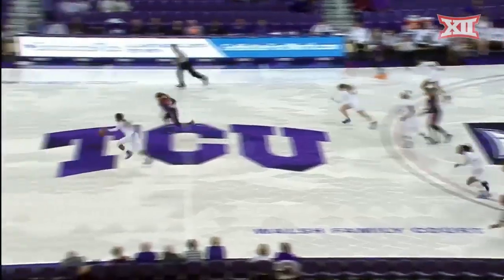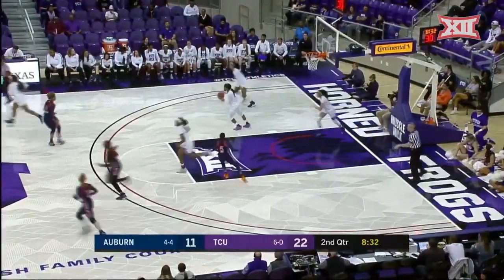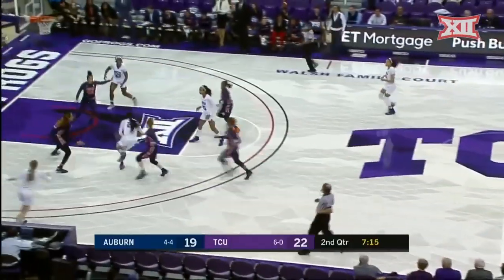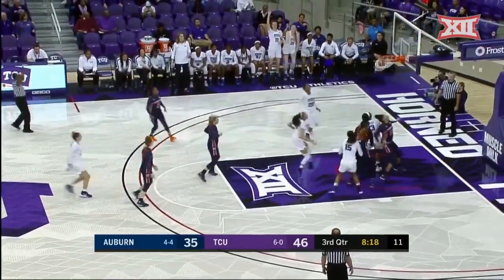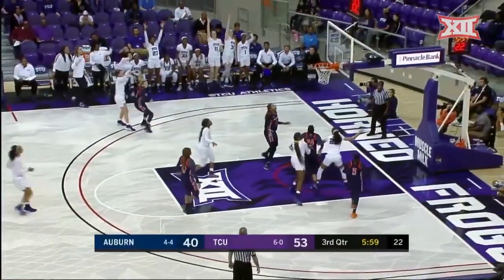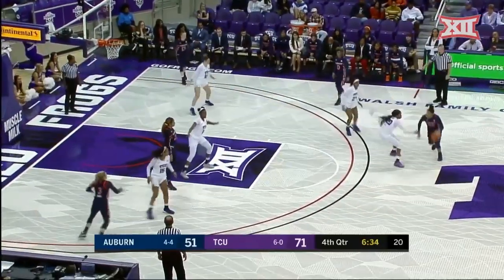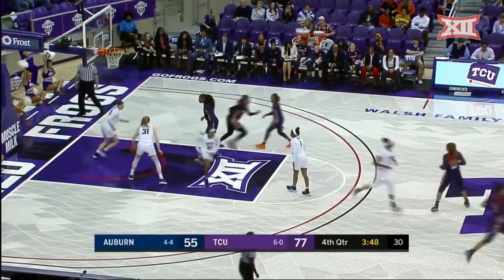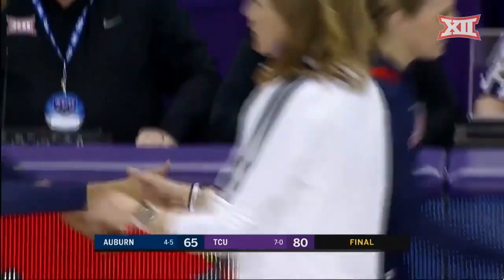Auburn vs TCU Women's Basketball Highlights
TCU defeats Auburn, 80 - 65, in the Big 12/SEC Challenge.